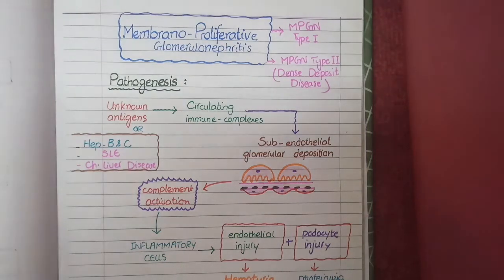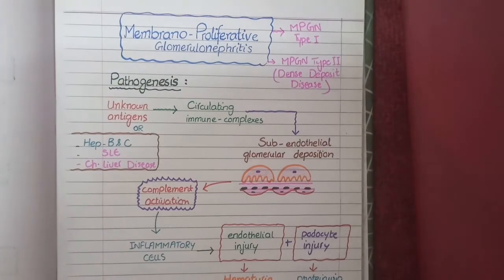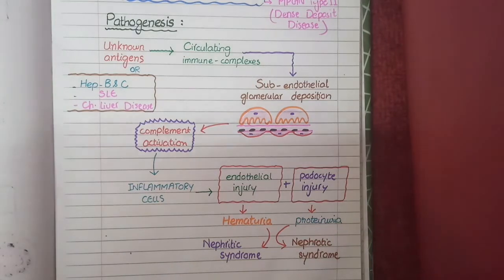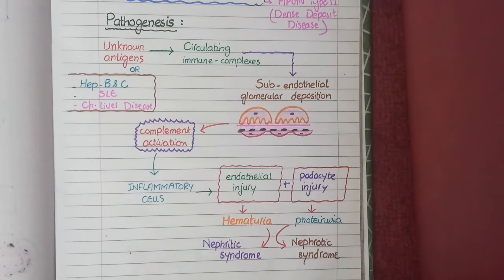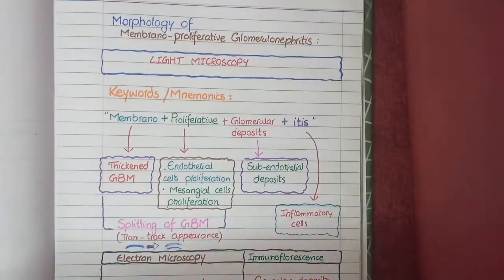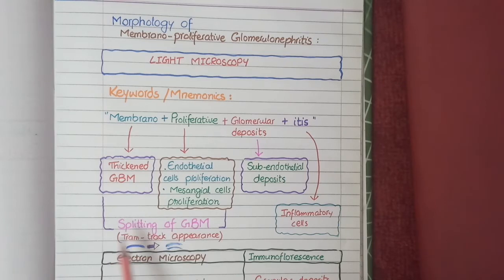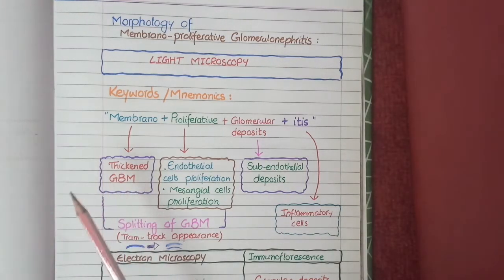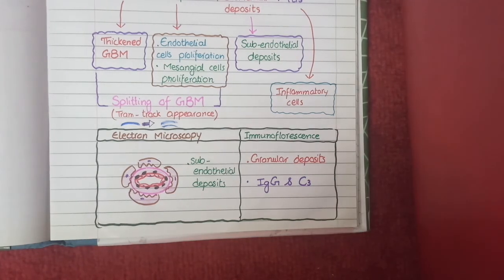Membranoproliferative Glomerulonephritis | Pathology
In this video we will discuss the pathology of membranoproliferative glomerulonephritis.

Membranoproliferative glomerulonephritis is a glomerular disorder characterized by inflammation of glomeruli with infiltration of leucocytes and thickening of basement membrane.